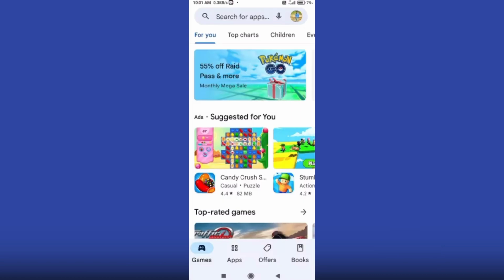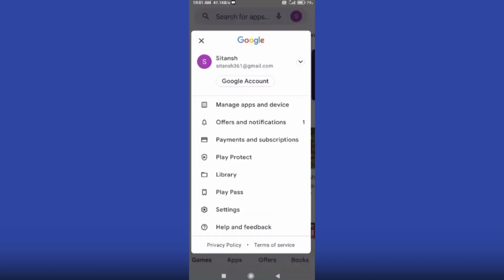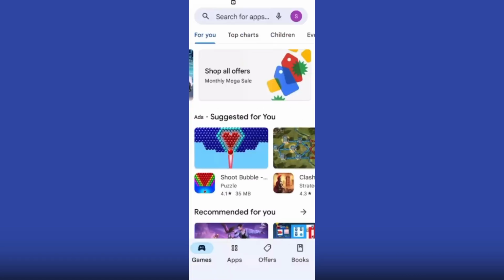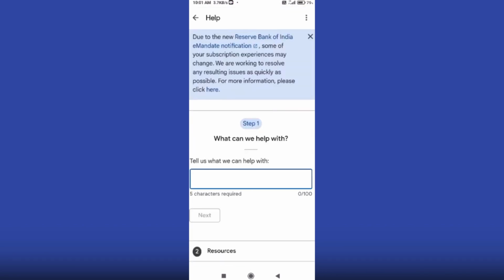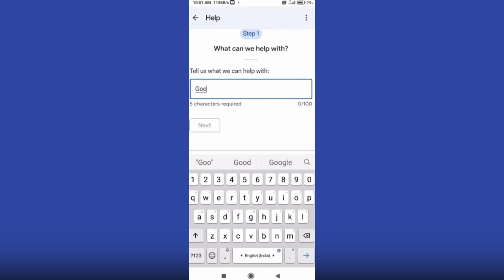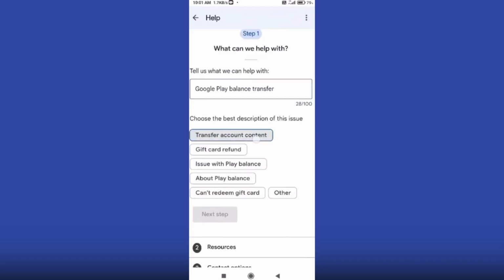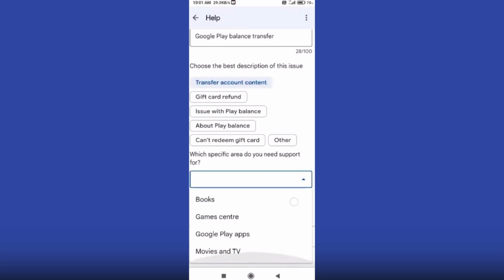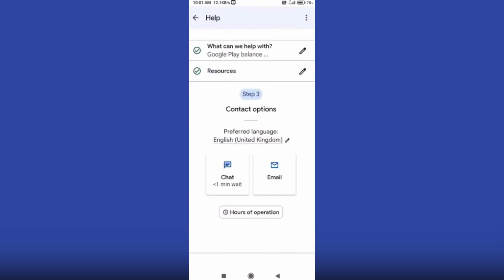How to Transfer Google Play Store Balance to Another Account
In this video, we show you How to Transfer Google Play Store Balance to Another Account